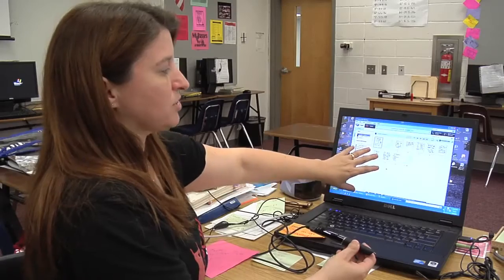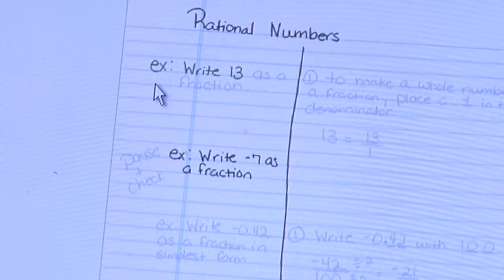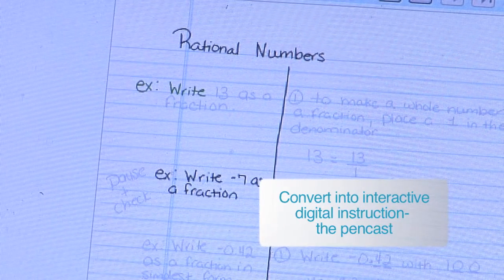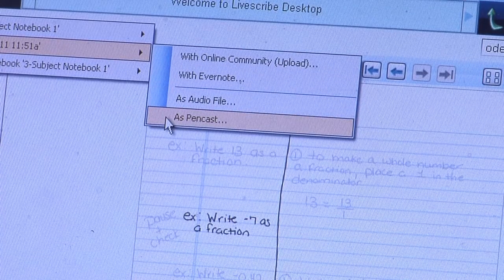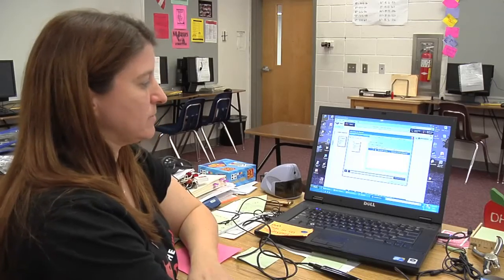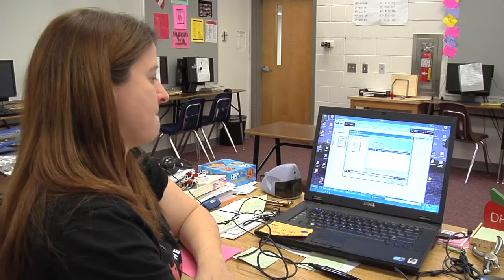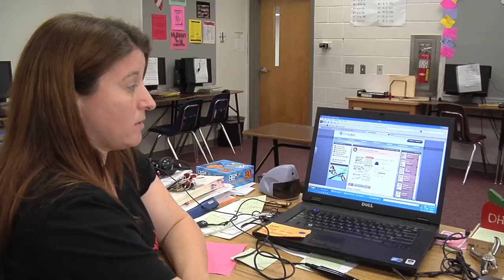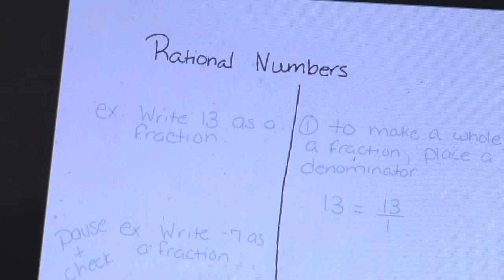Staci Gillen's Paper Replay Session_2nd revision